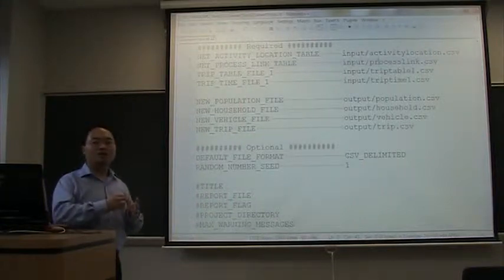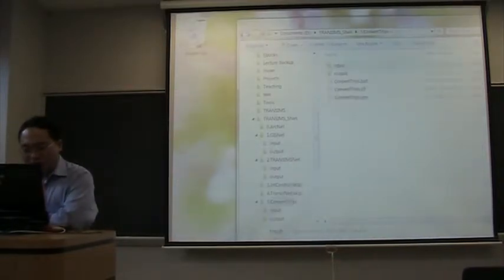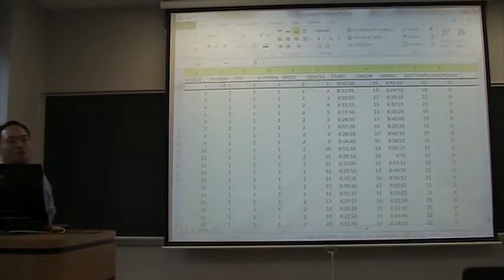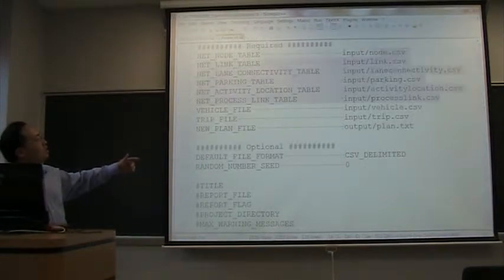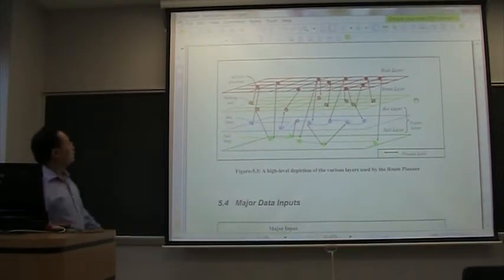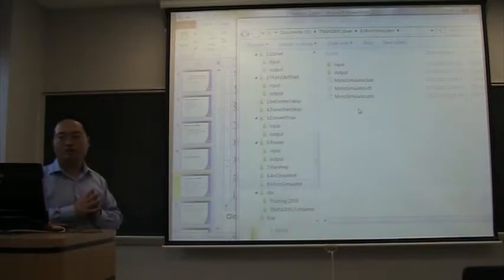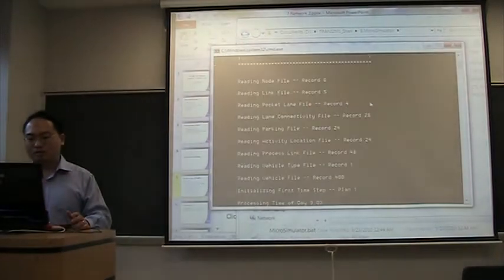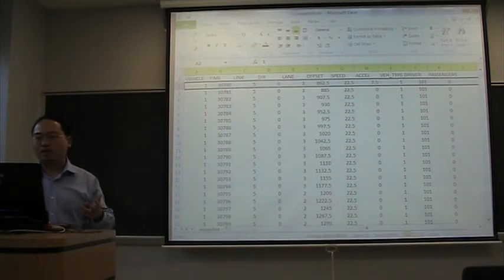(5/6) Lecture 7: Network 2 (Traffic Simulation Class by Shan Huang)